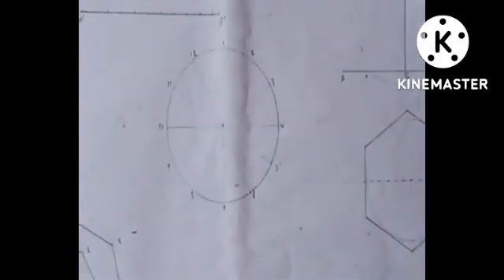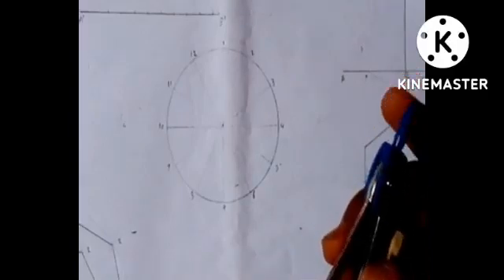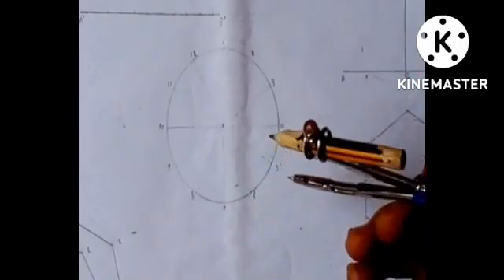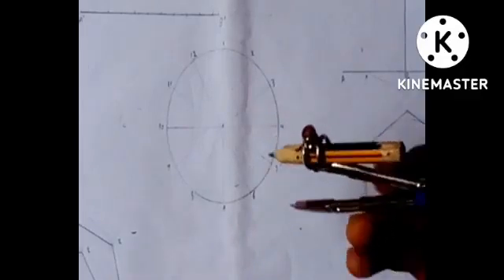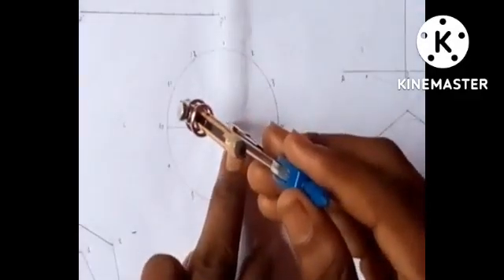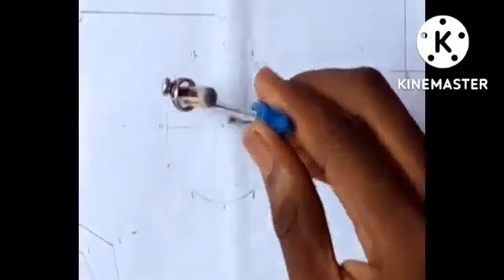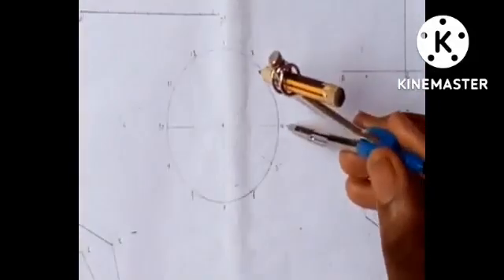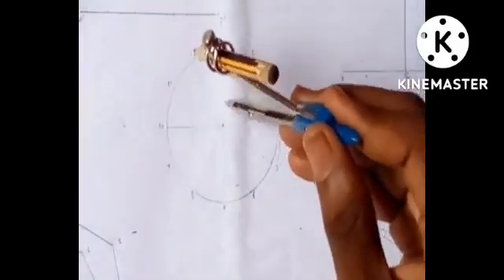42#crash technical drawing: dividing circle in 12 equal parts